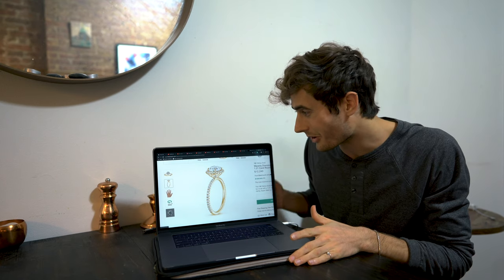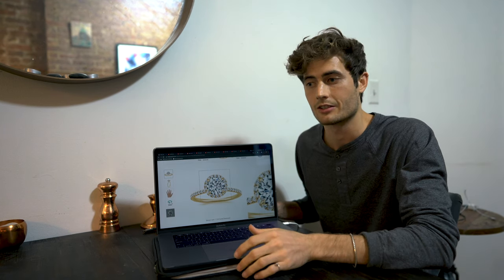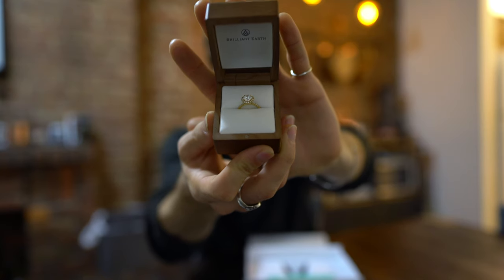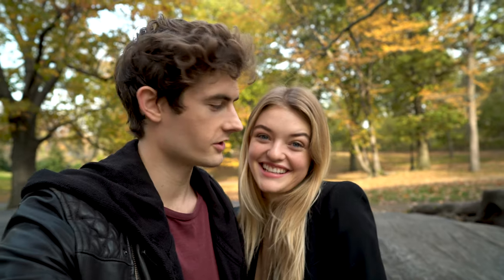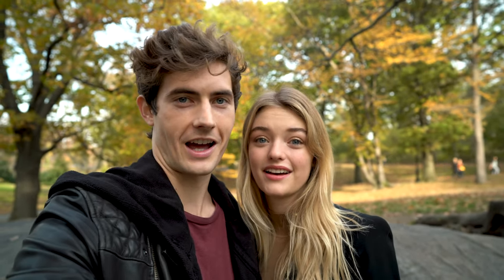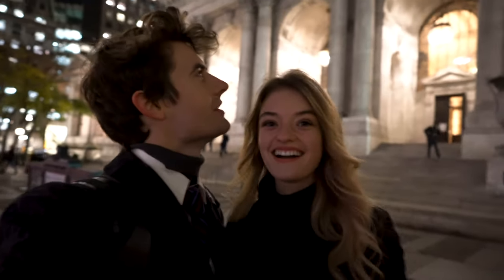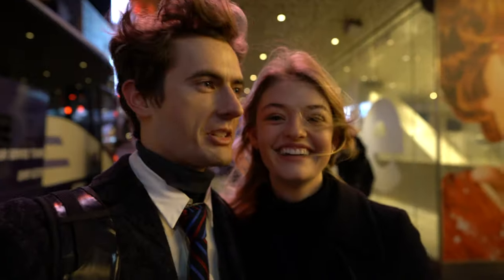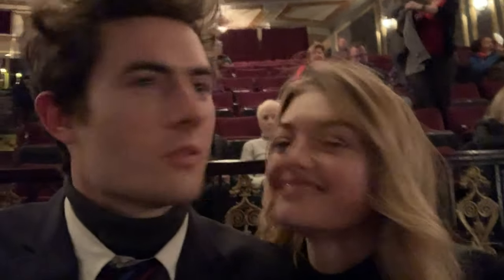Surprise Engagement Proposal - Jolo vlog 12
This is the ins and outs of how I pulled off a magical surprise proposal. I can't believe how well everything went with an unforgettable ending.

Special thanks to the Brilliant Earth team for helping me custom design the perfect ring